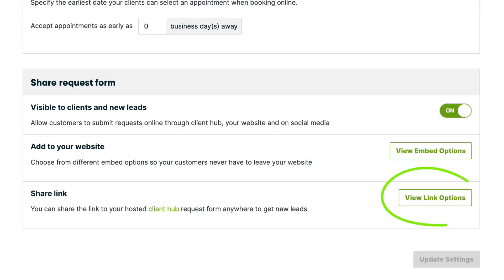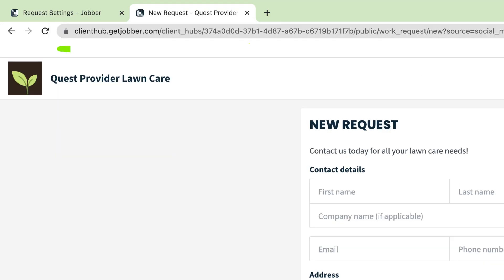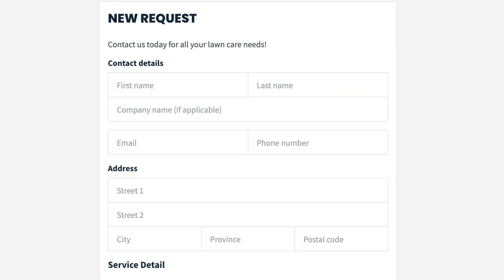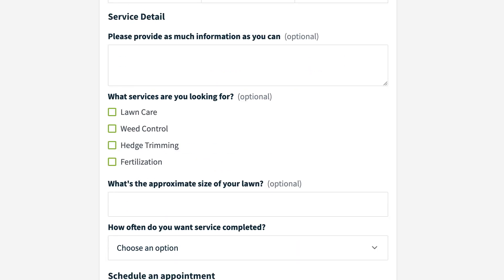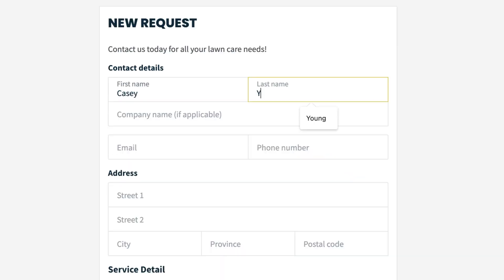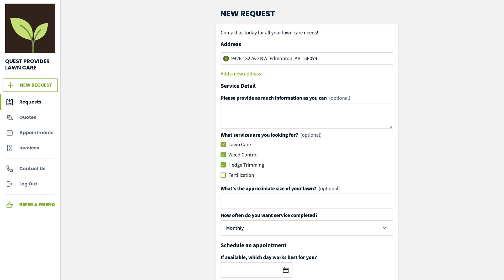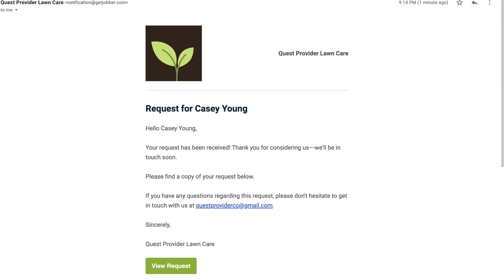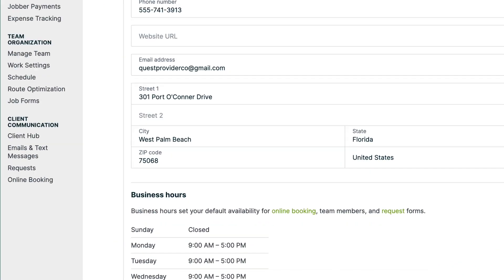Understand What Clients See on a Request | Requests with Jobber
What does Jobber do? Watch Requests Help in Jobber to find out how Jobber works.

This Jobber support video will help you better understand what the request experience is like for your clients. Follow along with Daniel as he shows you how to use Jobber to see what your clients see as they submit a request.